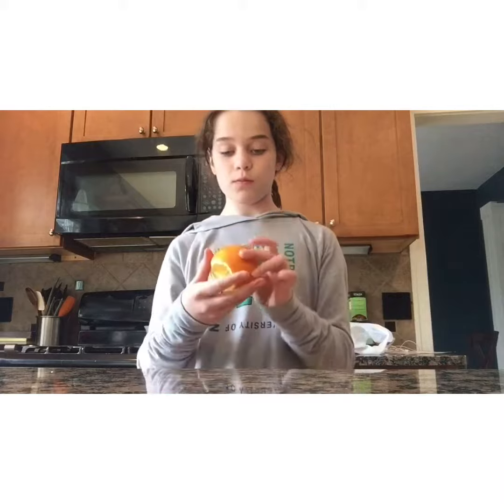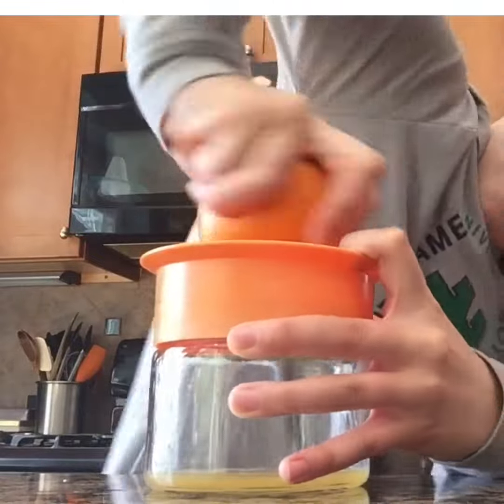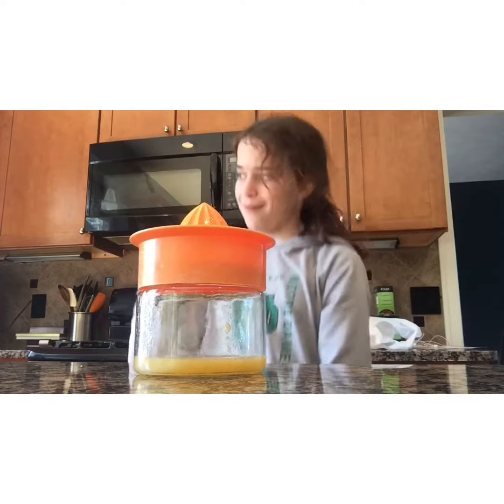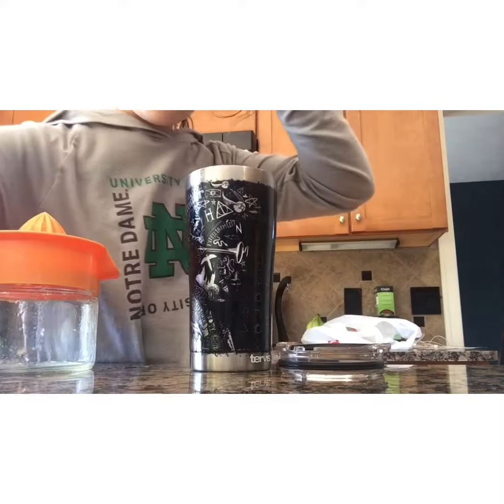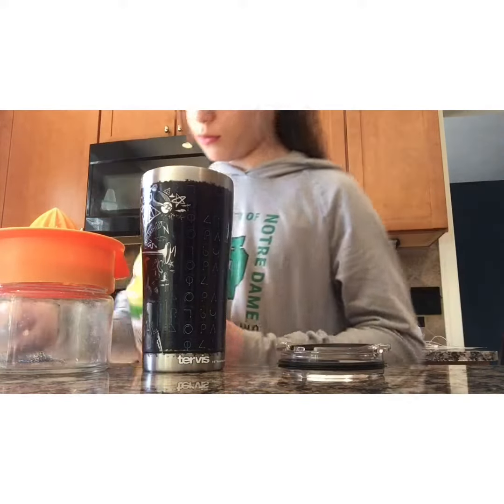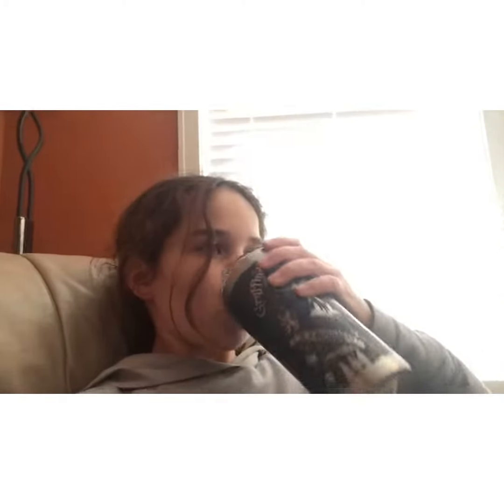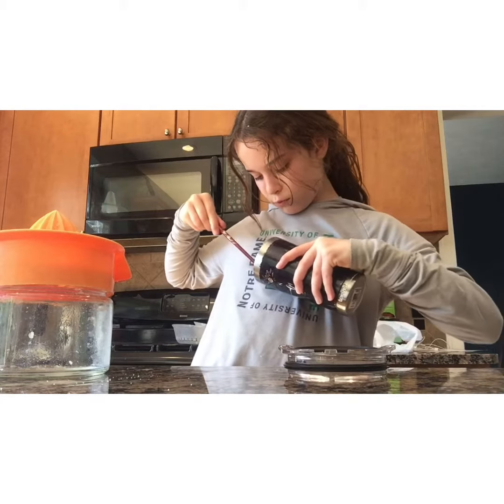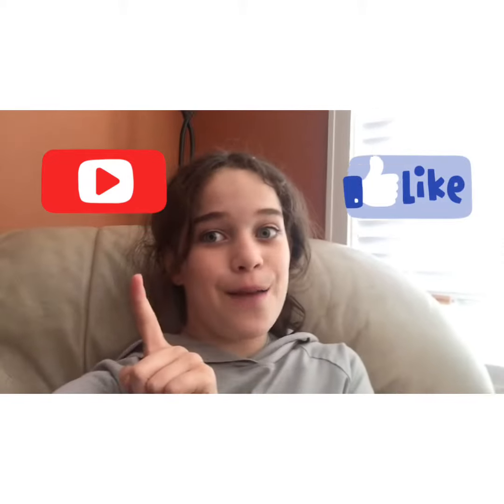How to make my special drink